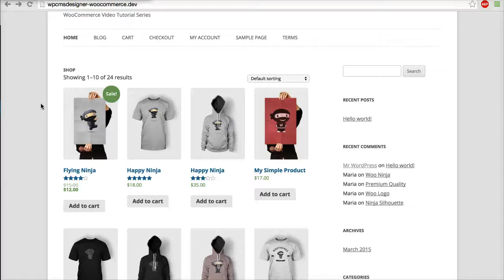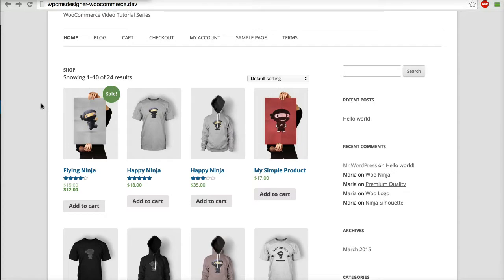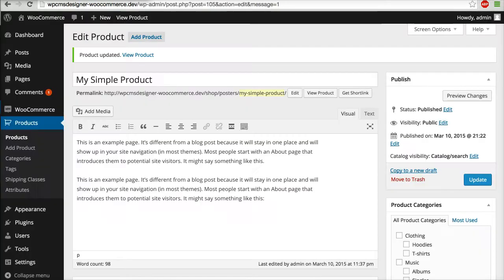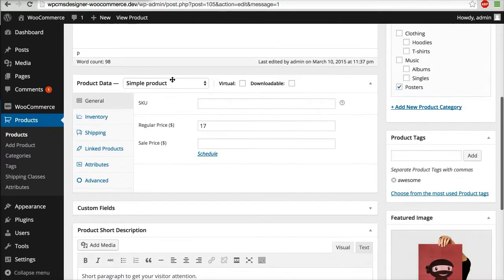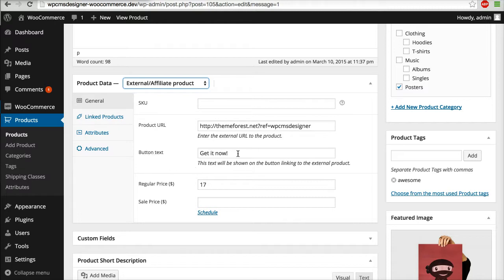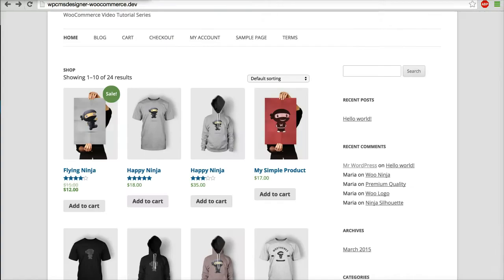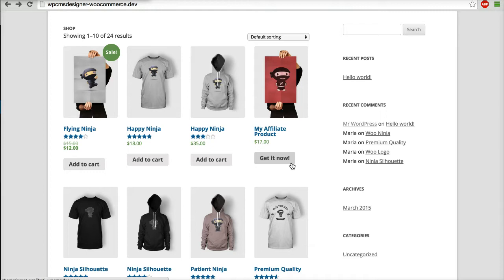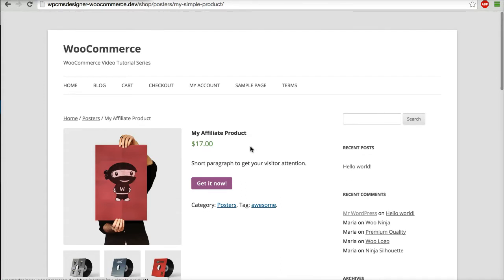11 - How To Sell An Affiliate Product? (WooCommerce Tutorial)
WooCommerce Video Tutorial - How To Sell An Affiliate Product?

This video is part of WooCommerce Video Tutorial series.

WooCommerce is a powerful and customizable eCommerce WordPress plugin that helps you sell anything. It is the most popular WordPress eCommerce plugin and it is available for free.